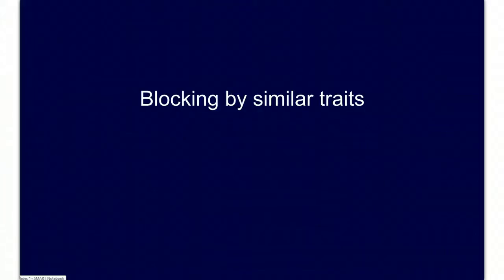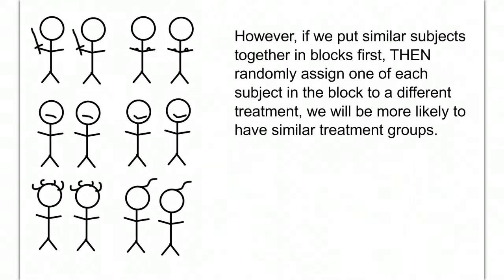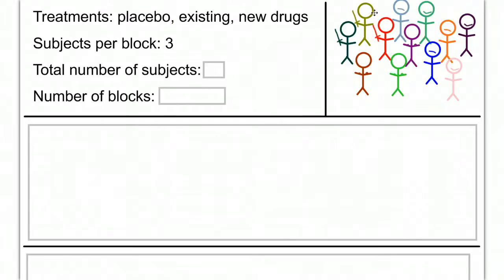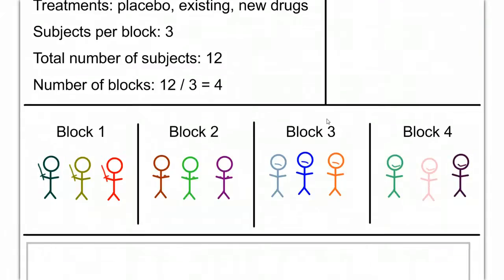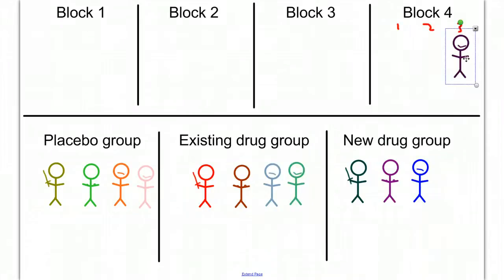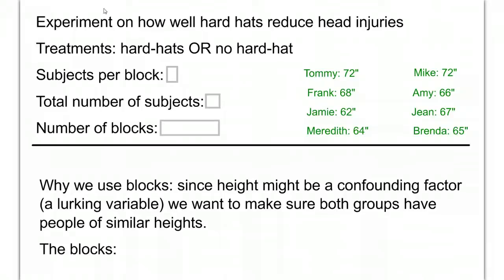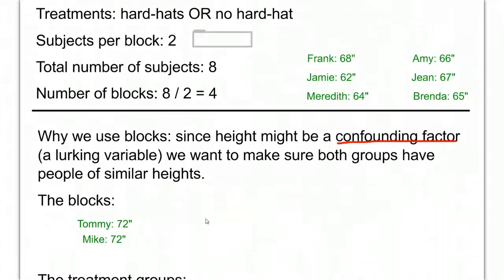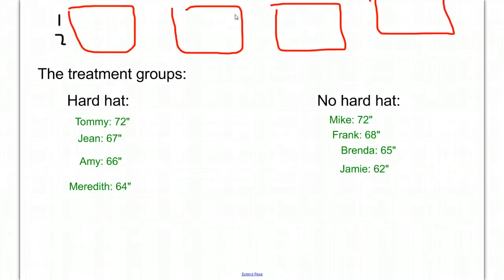Experimental Design: Blocking by similar traits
One of the most effective ways to reduce variation between two groups is to put subjects in blocks before randomly breaking them into treatment groups.  This video explains how.